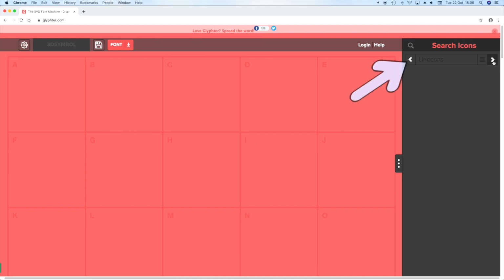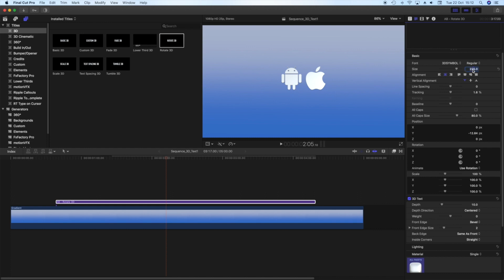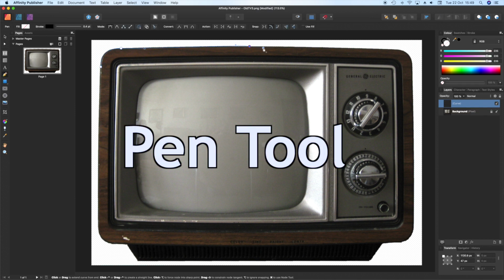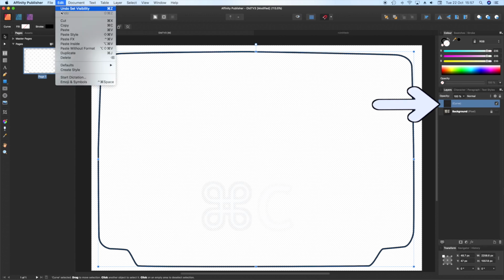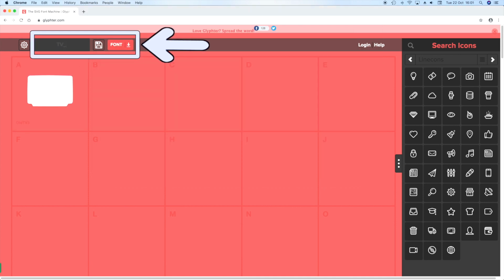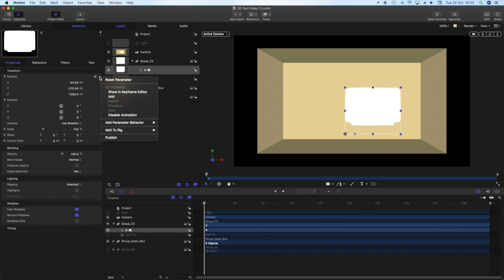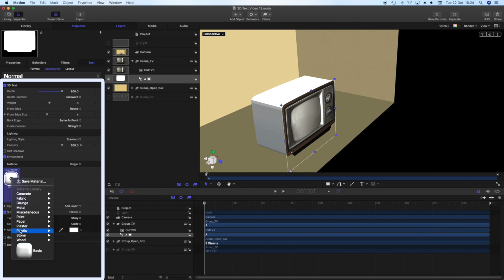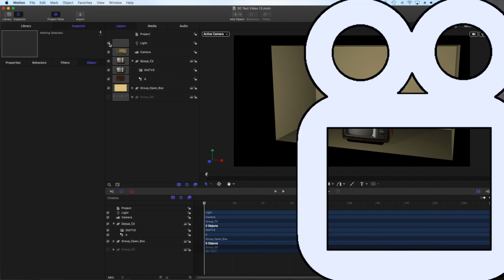Apple Motion - 3D Objects using 3D Text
Create 3D Objects using 3D Text in Apple Motion